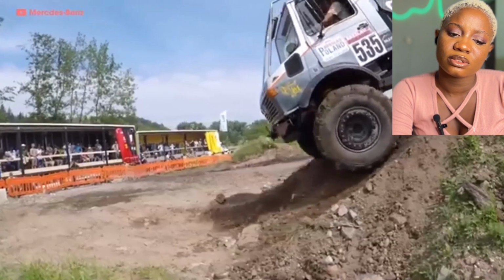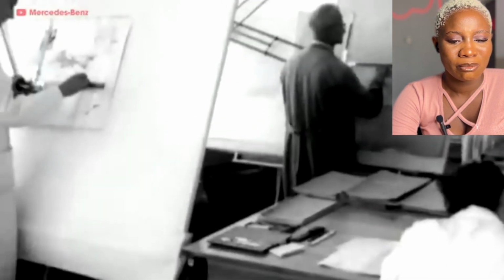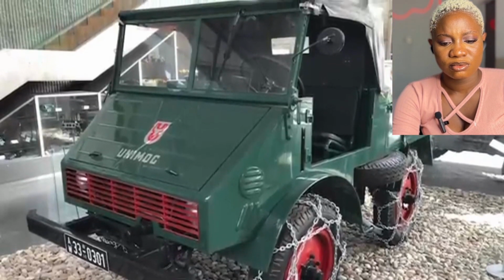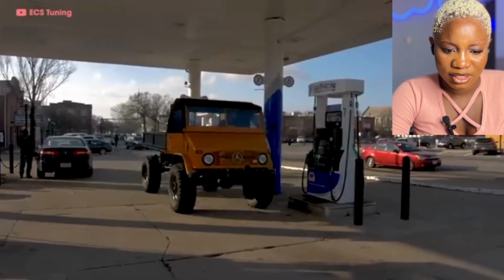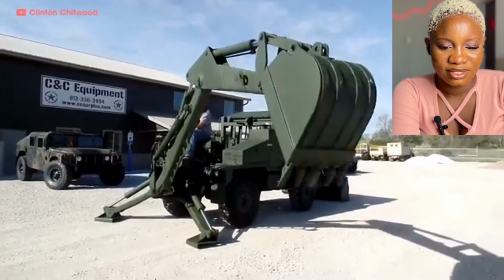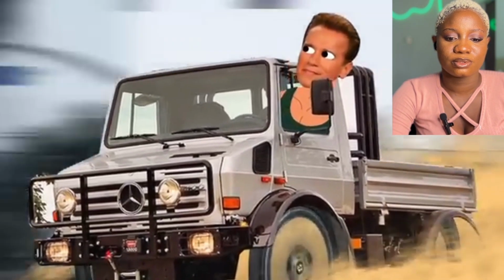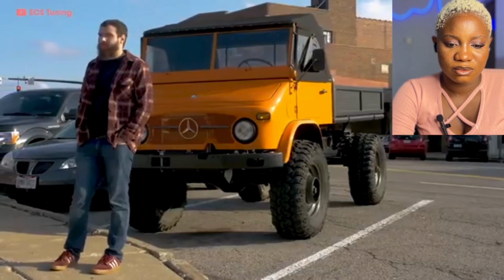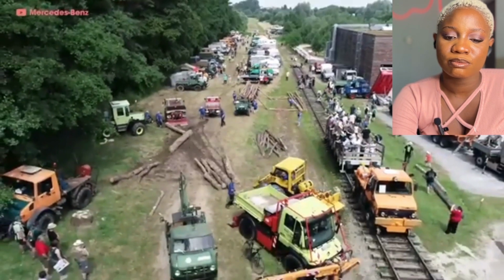Reaction To UNIMOG (Ultimate German Engineered Offroad Machine)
Appreciation To My Amazing Patrons 🤍❤️
1. Pa Magnolia
2. Mark Edwards
3. SiWo
4. TerryPerry
5. ERIK JARNEHALL